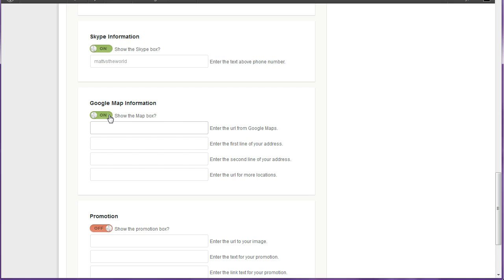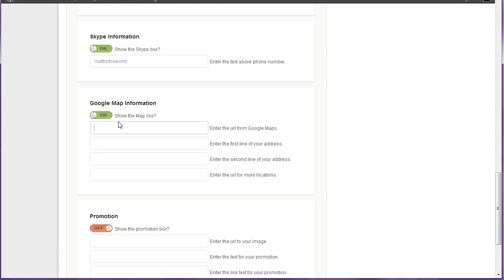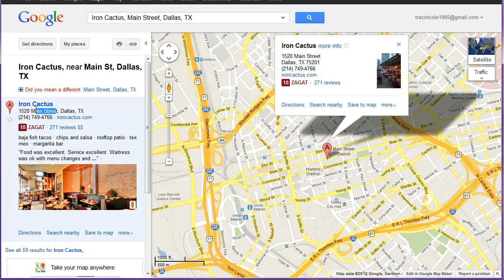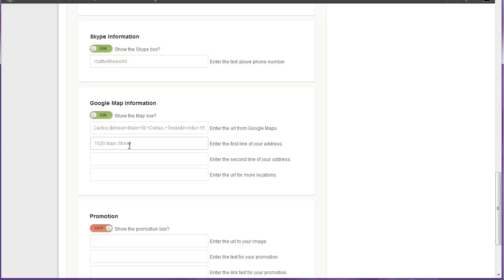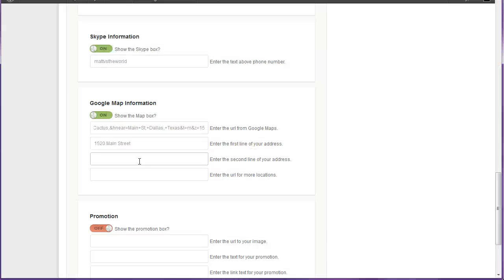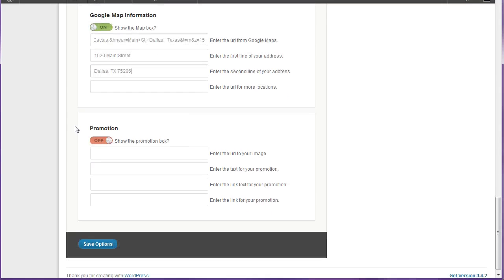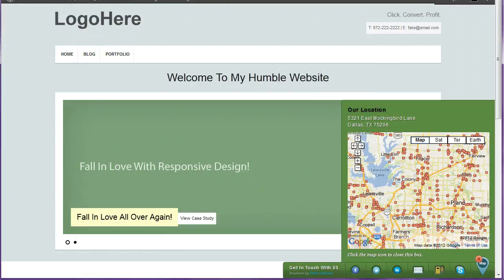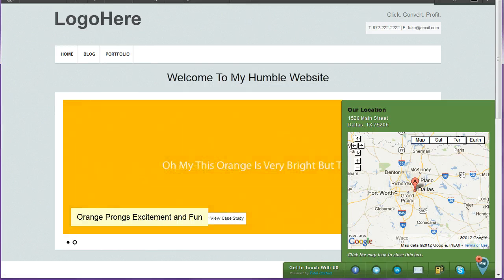Total Contacts Maps